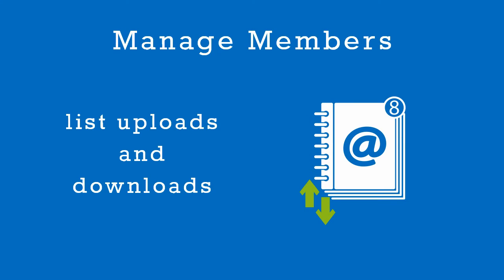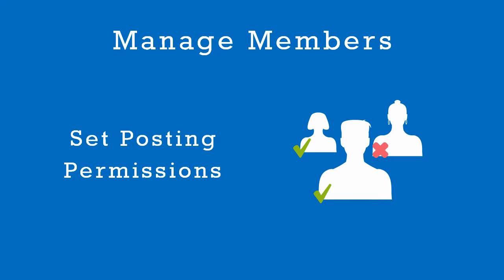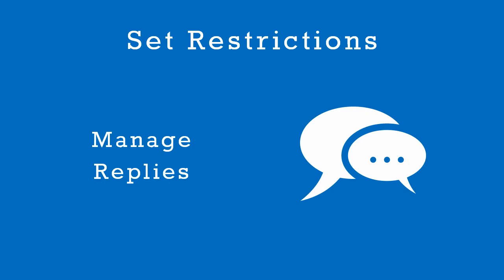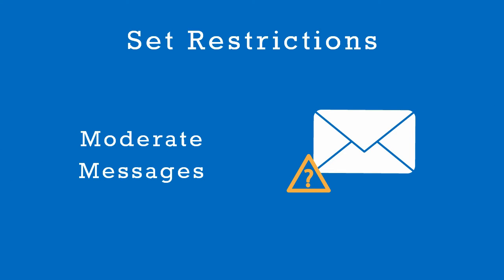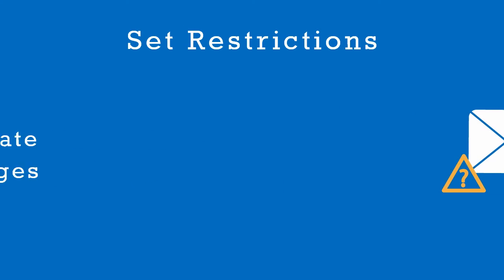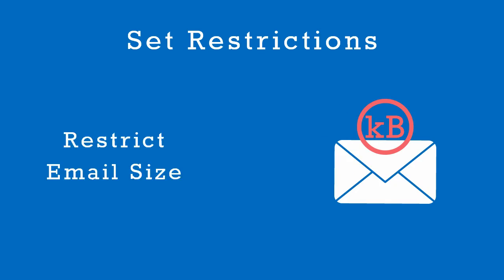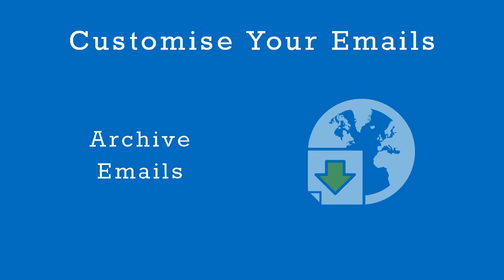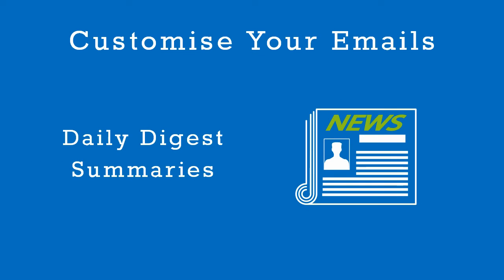Features of Simplelists - Simple, Powerful, Email Management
An overview of Simplelists Features